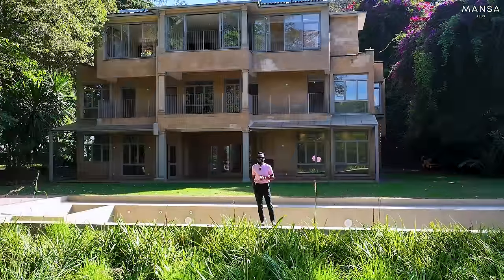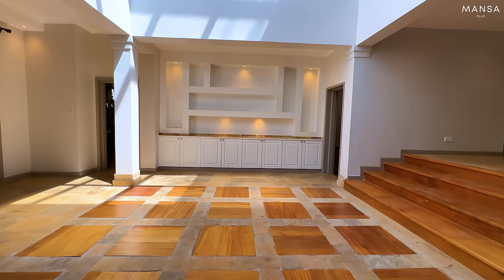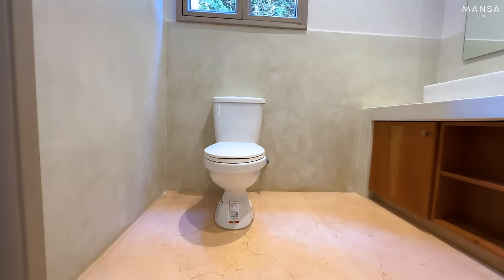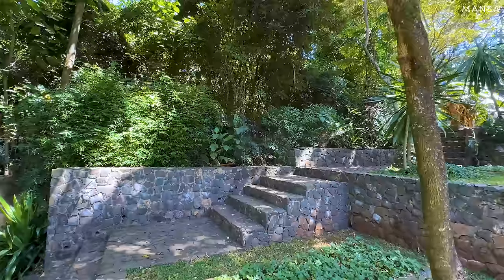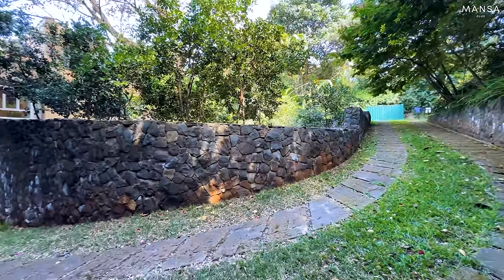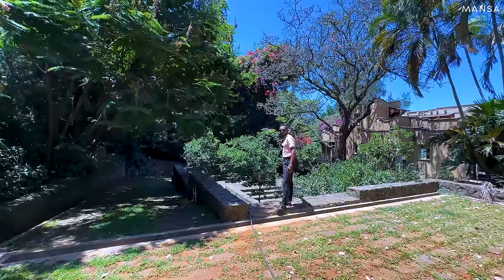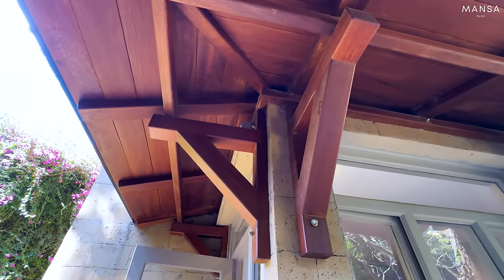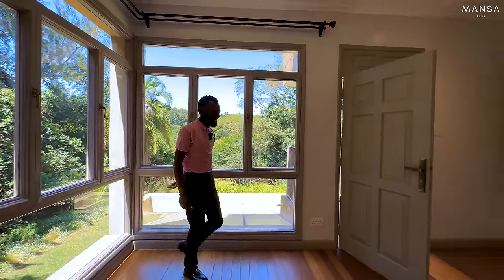Inside Ksh.340,000,000 8 Bedroom palace mansion with 2 Guest Houses housetour in Miotoni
Please call only during business hours 9am to 5pm East African Time.

Timecode
00:00 Intro
00:53 Backyard
03:19 Dining Area
04:20 Foyer
05:19 Living Space
06:16 Powder Room
06:24 Bedroom 1
07:33 Bedroom 2
08:35 Kitchen Space
10:22 Laundry & Pantry Area
10:57 Courtyard Garden
13:05 Parking area
14:00 Guest House 1
15:44 Chief of Staff Quarters
16:00 Staff Quarters
16:25 Guest House 2
18:55 First Floor Landing
19:30 Bedrooms
24:35 Rooftop
25:40 Entertainment Lounge/Man Cave/Bedroom 9
30:08 Solar Power Station
30:32 Outro